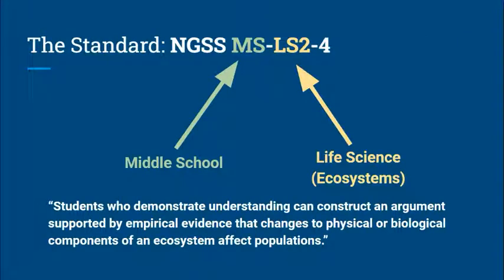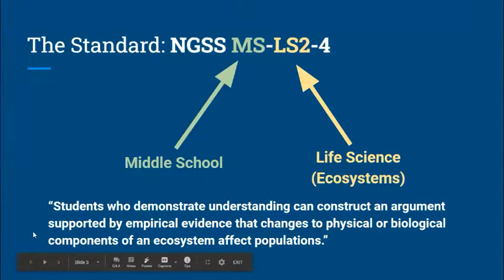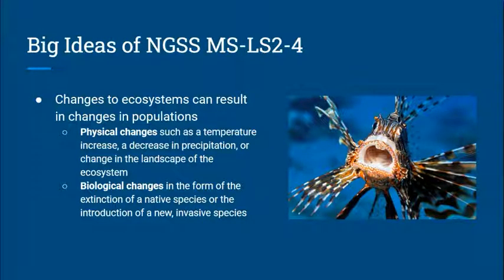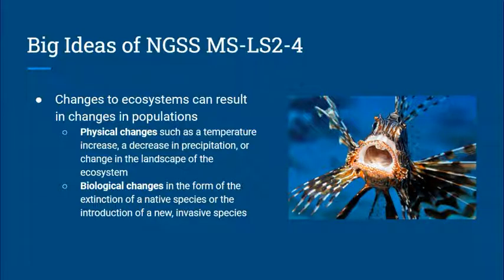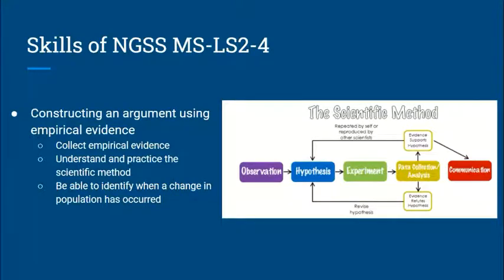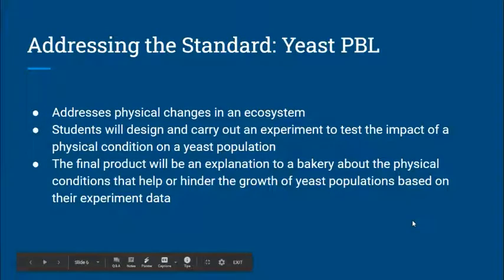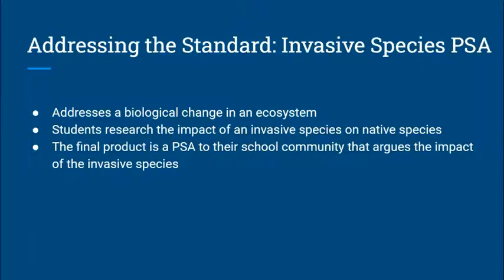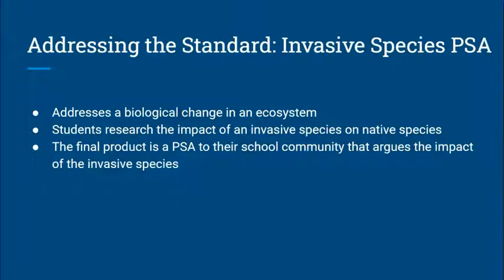Unpacking NGSS MS-LS2-4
In this video I unpack the NGSS MS-LS2-4 standard: construct an argument supported by empirical evidence that changes to physical or biological components of an ecosystem affect populations.